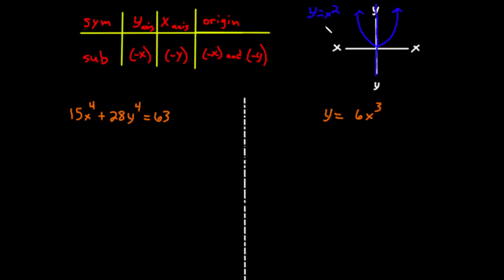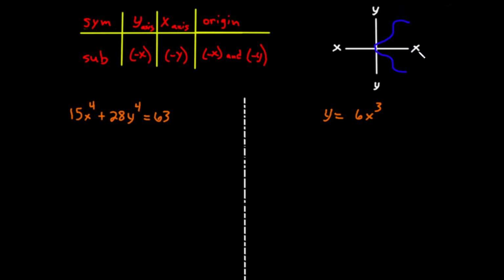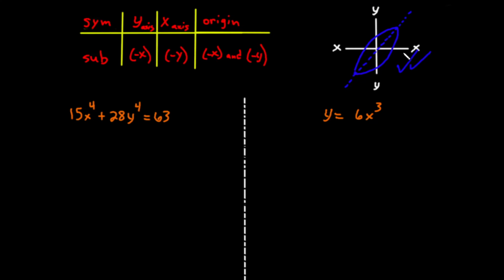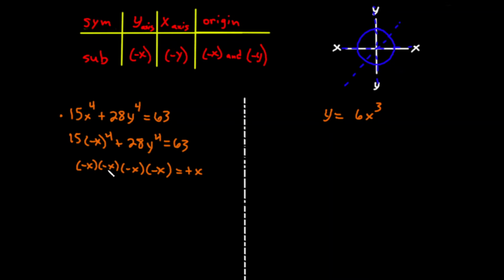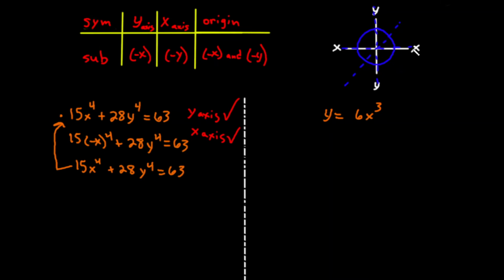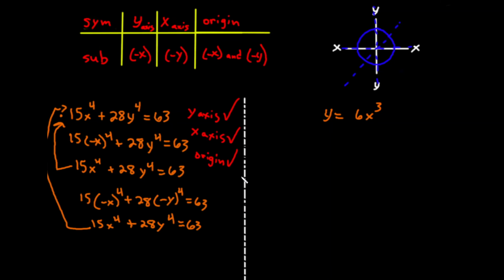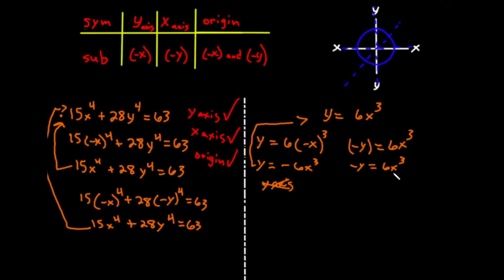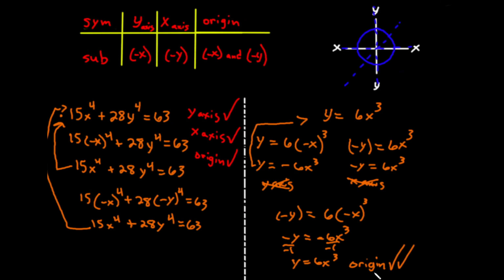College Algebra Testing for Symmetry Using Substitution